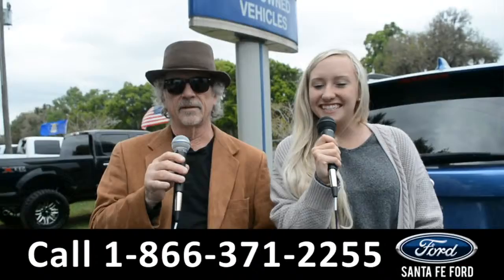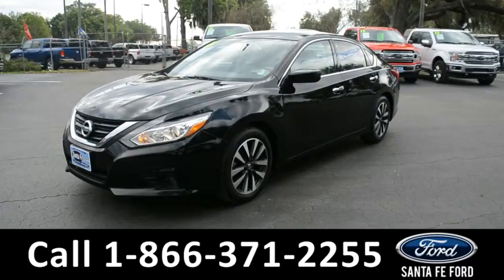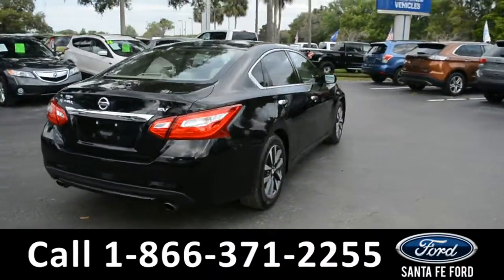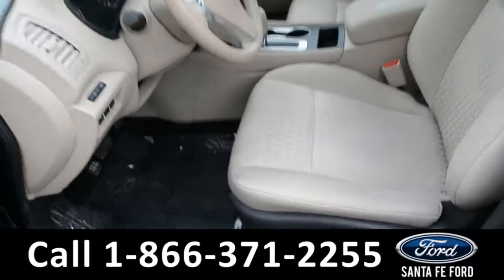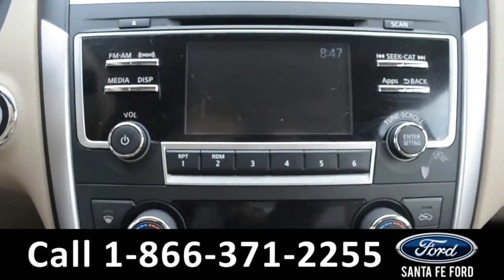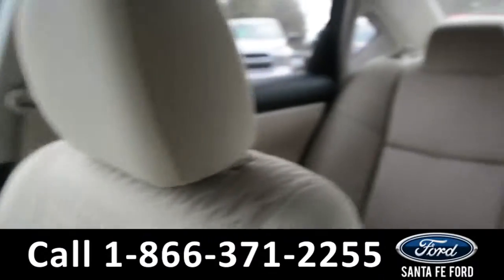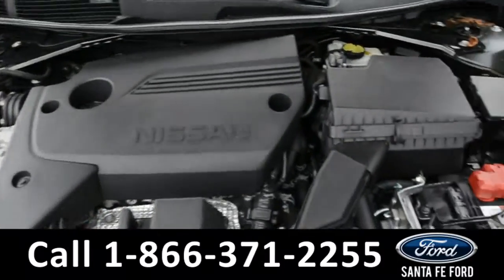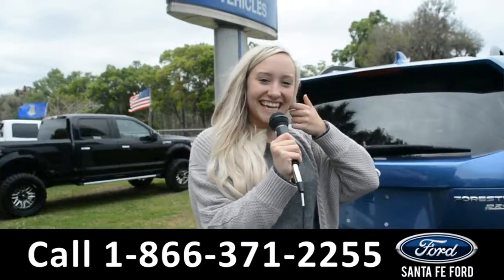Nissan Altima Gainesville Fl 1-866-371-2255 Stock# G-39333P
Nissan Altima Gainesville Fl 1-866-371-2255 Stock# G-39333P Here's the LINK!

Year: 2016
Make: Nissan
Model: Altima
Location: Gainesville, Fl
Engine: 2.5L
Trans: Automatic
Exterior: Super Black
Miles: 38,343

video videos Nissan Altima Gainesville Fl